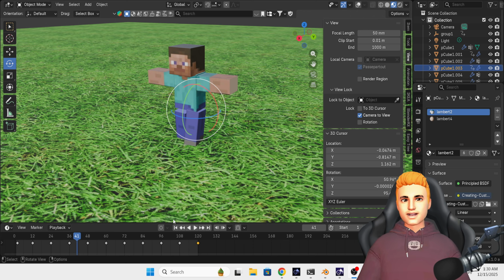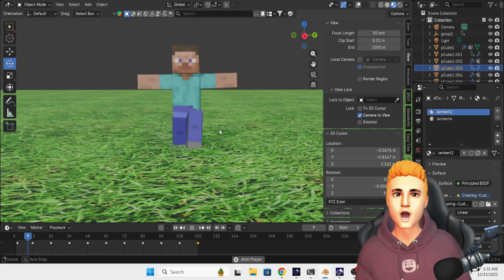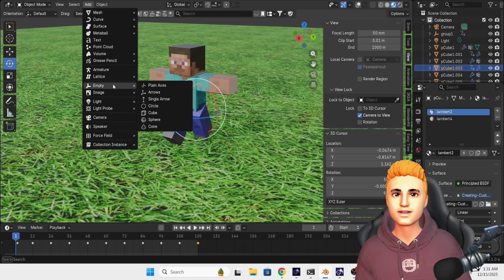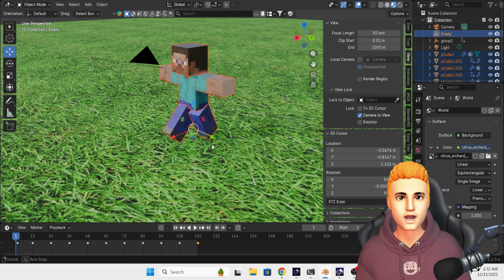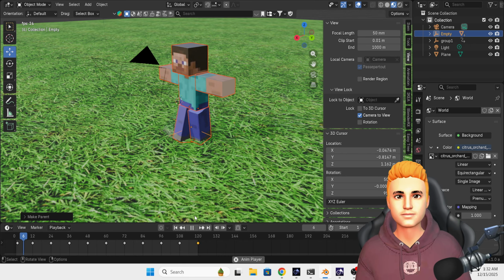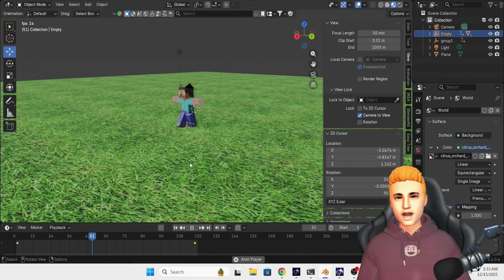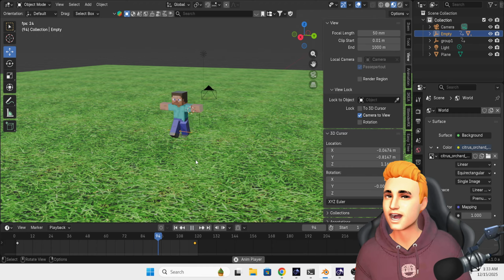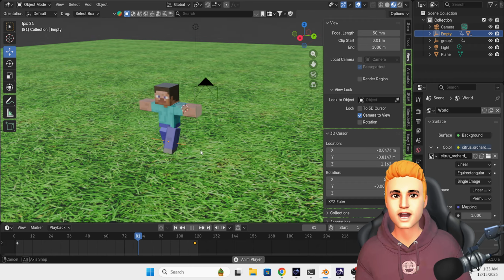Blender 3D Parenting objects to an empty